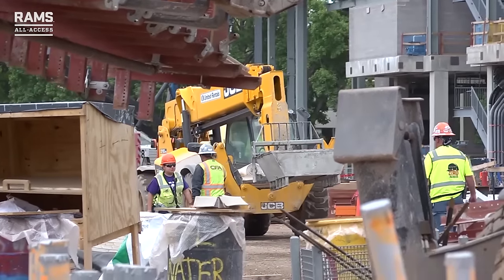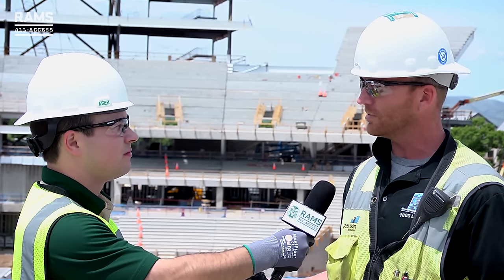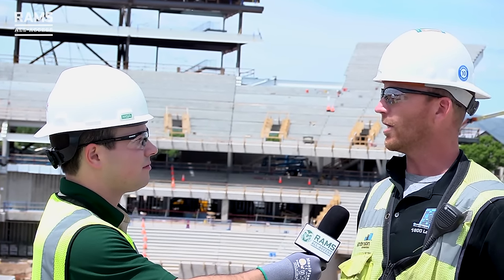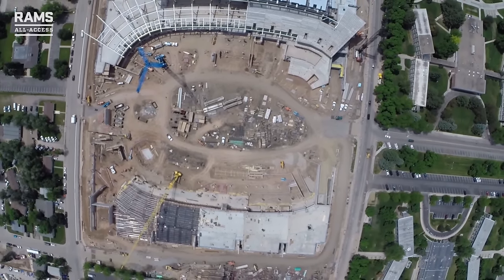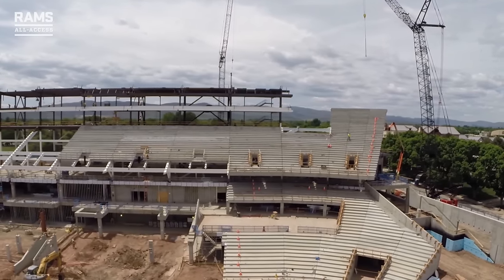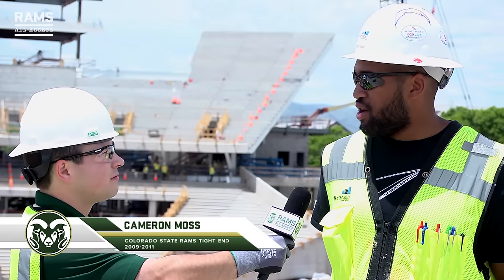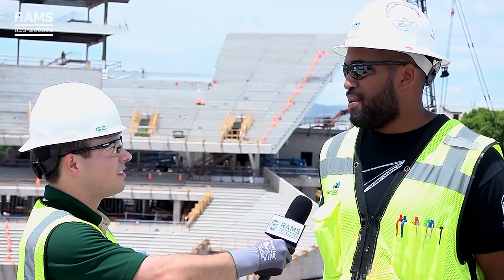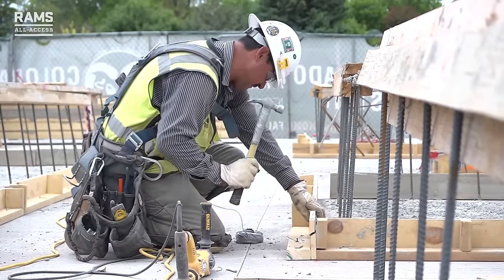Stadium Construction Update | June 9th, 2016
We're excited to share three insightful on-campus stadium interviews with you!